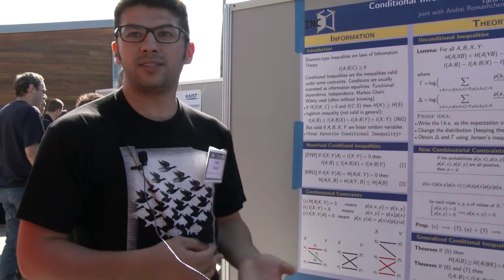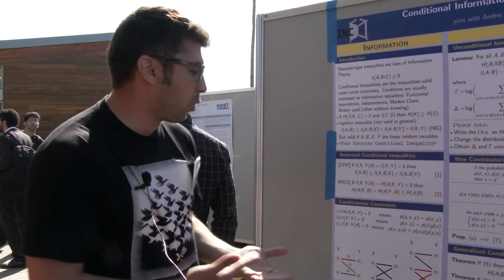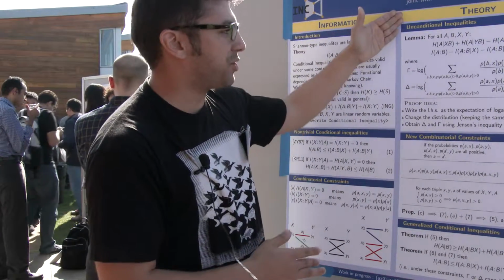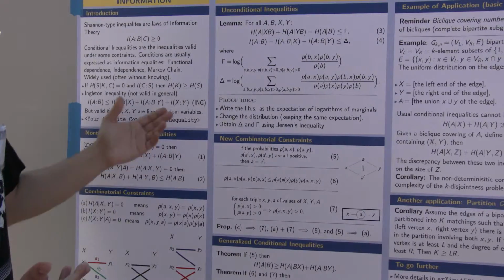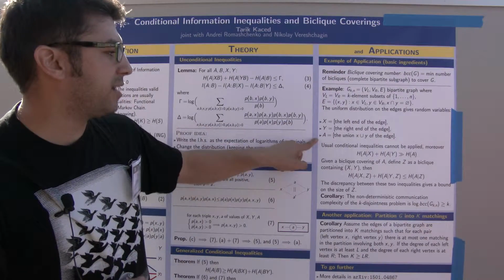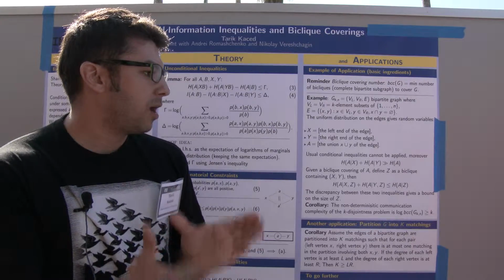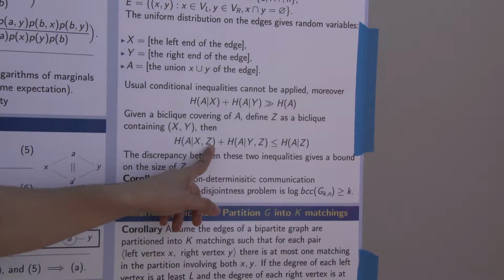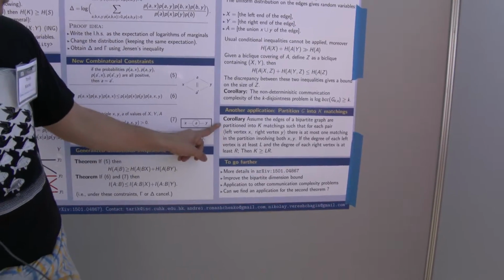ITA 2015 Poster Session - Tarik Kaced, The Chinese University of Hong Kong